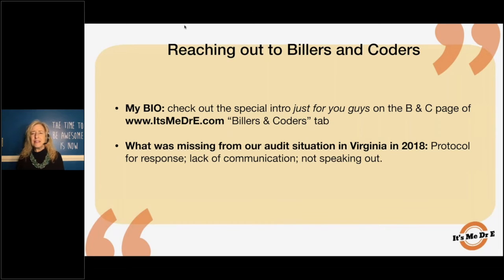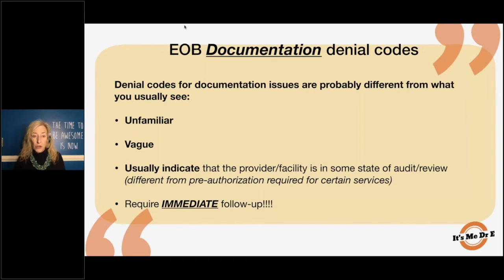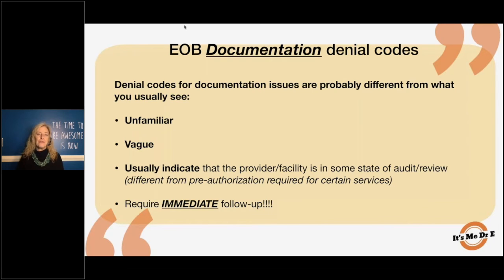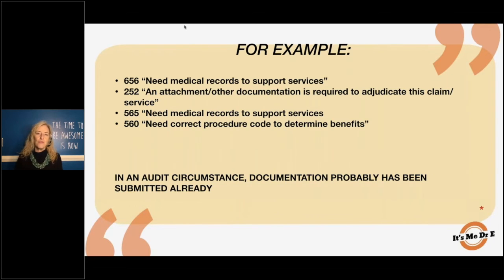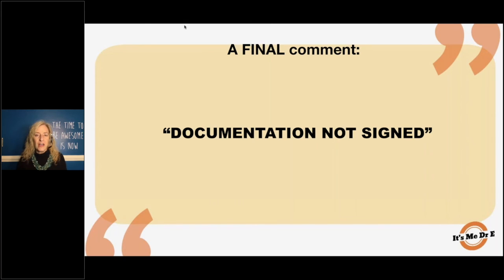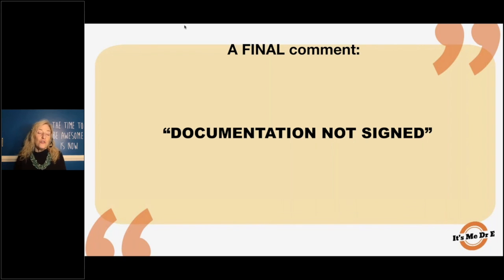Medical Billers & Coders Blog series Part 1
Part 1 of a NEW 3-Part series especially for Medical Billers and Coders, I'm going to address when you receive denials over documentation errors, which is more about what the PROVIDER has (or HASN'T!) put in their notes, rather than what YOU, the office's FRONT LINE, can change "in the system" to fix it. These denials can be challenging because they re frequently unfamiliar, vague, they usually indicate the provider or facility is under audit, and you must deal with them IMMEDIATELY. Here's what to do, as well as how to help you provider out to fix things on their end.
MAKE SURE YOU REGISTER for the FREE live webinar and Q & A .
"The Front Line: The Medical Biller's Guide to Documentation Errors and Audits" on March 4, 2020